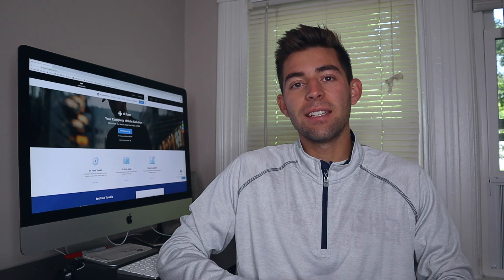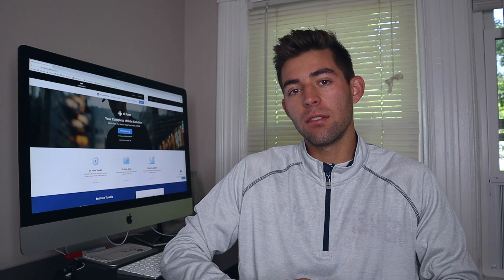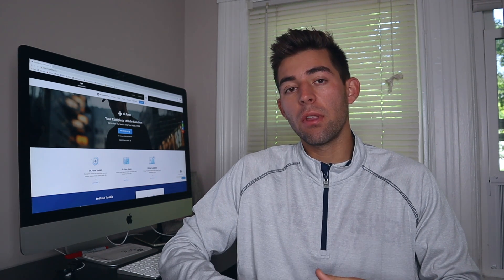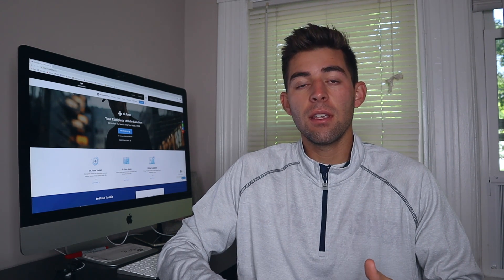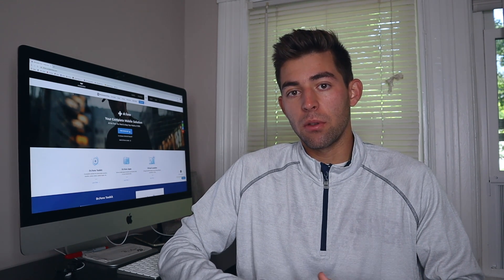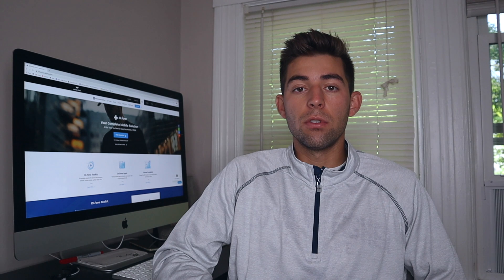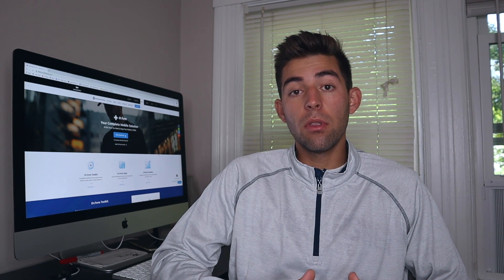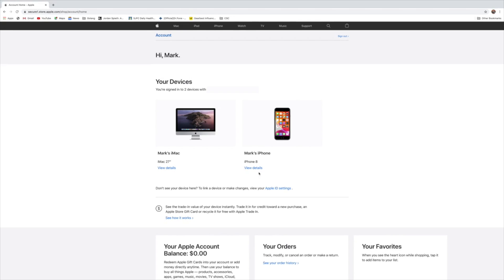How to Fix iMessage not Sync on Mac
Have your iMessage doesn't sync with your Mac? Don't worry! You will find solutions in this video!

1st Way: Fix in Settings
2nd Way: Fix on Mac
3rd Way: Fix in Apple website

Timestamps:
00:39 1st Way: Fix in Settings
Step1 Go to settings - click on Messages - Turn on iMessage
Step2 Make sure you are using the correct Apple ID
Step3 Turn off and turn on this feature one more time

00:56 2nd Way: Fix on Mac
Step1 Go to Messages settings - preferences
Step2 Uncheck enable this account
Step3 Wait a couple of minutes and turn that on again

01:21 3rd Way: Fix in Apple website
Check whether your phone is connected with Apple servers

02:43 Alternatives: Dr.Fone - Phone Manager
Step1 Make sure your phone is plugged into your computer
Step2 Launch Dr.Fone and click on Phone Manager
Step3 Backup whatever you want